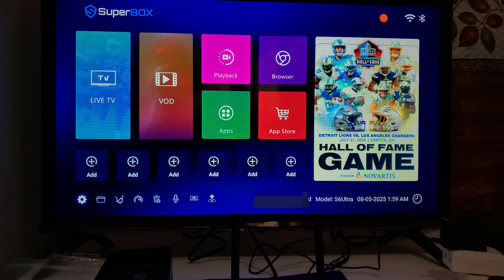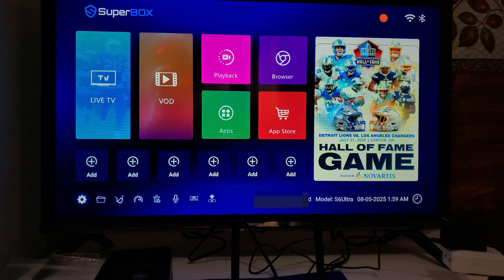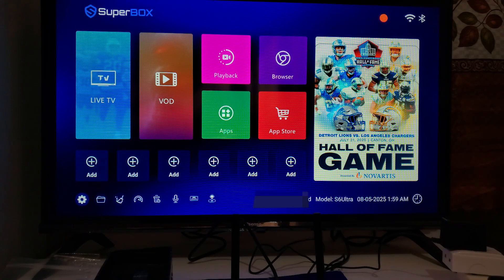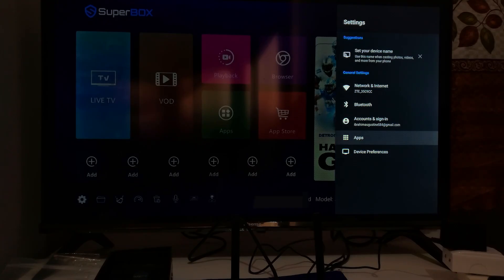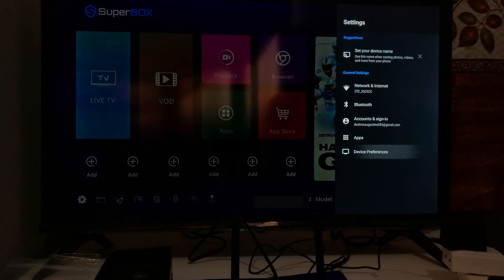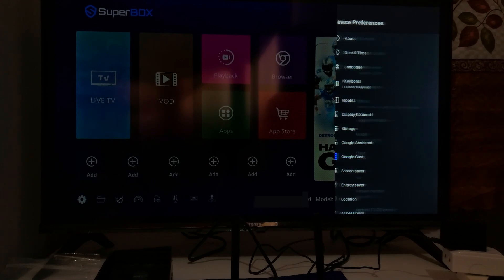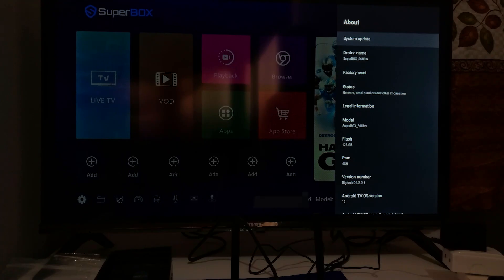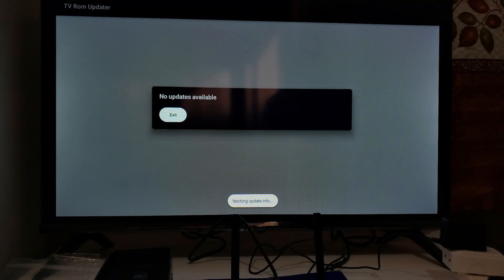How to Update SuperBox (Full Guide)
Updating your SuperBox to the latest Android version is easy.
From your SuperBox home screen, go to Settings (the gear icon located at the bottom). Use your remote to select it and press OK to open the settings menu.

Scroll down and select Device Preferences, then click on About. In the About section, choose System Updates and press OK. Your SuperBox will check for available updates. If any updates are found, you'll be able to install them from that section.